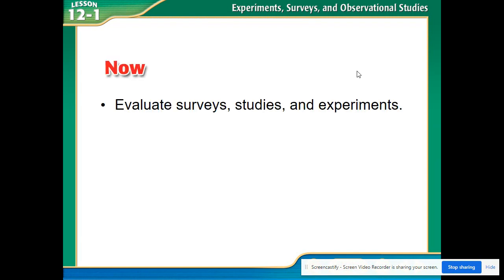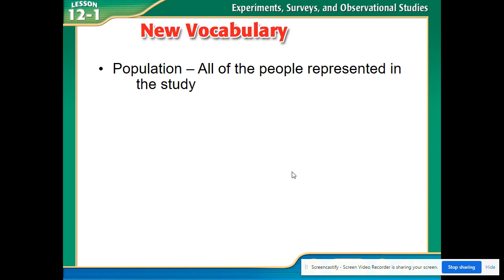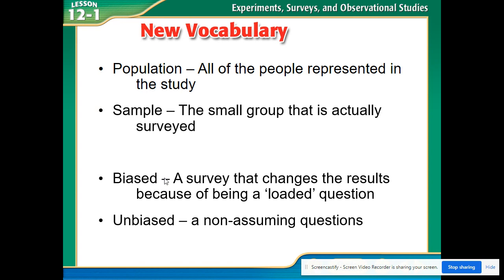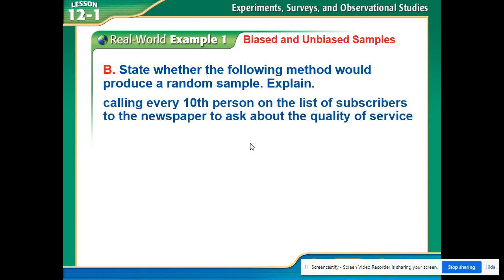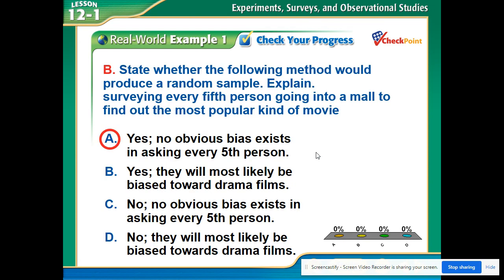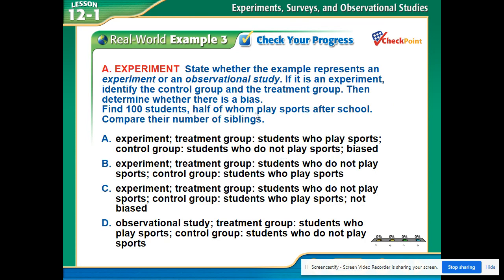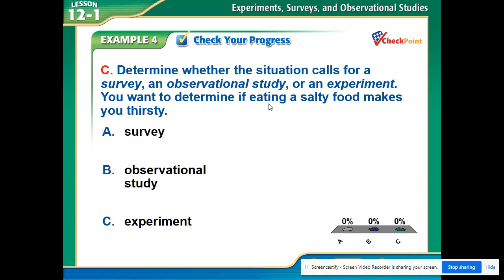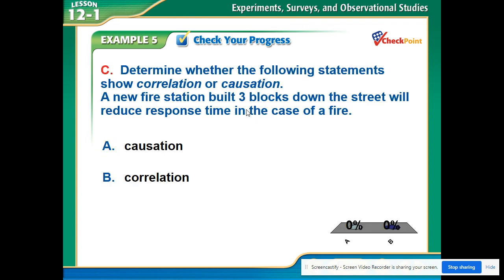Surveys and Studies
Surveys, Observational studies, experiments, correlation causation, biased and unbiased